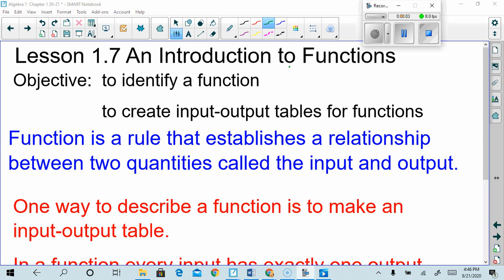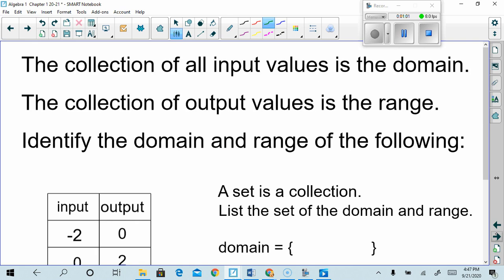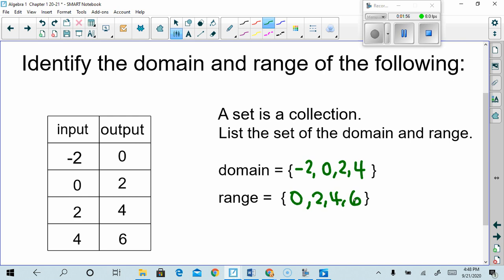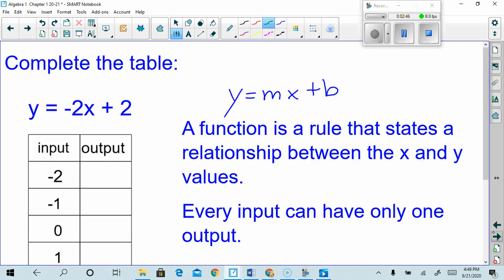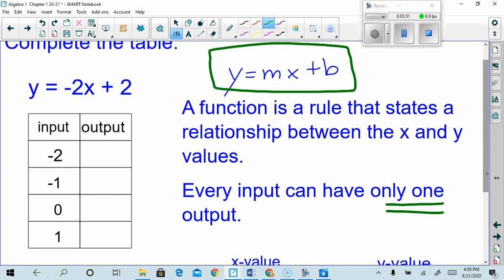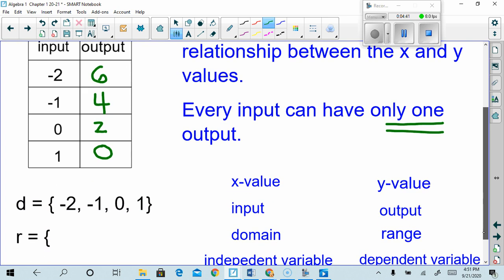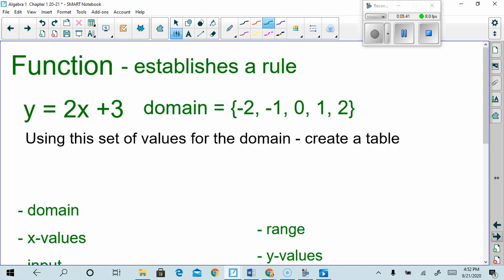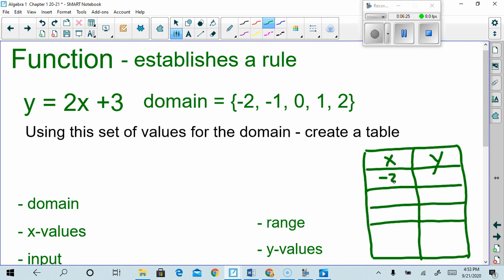ALGEBRA LESSON 1.7 INTRO to FUNCTIONS